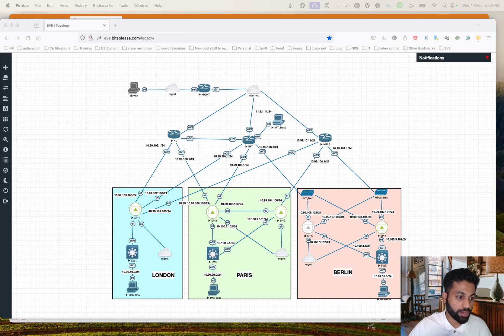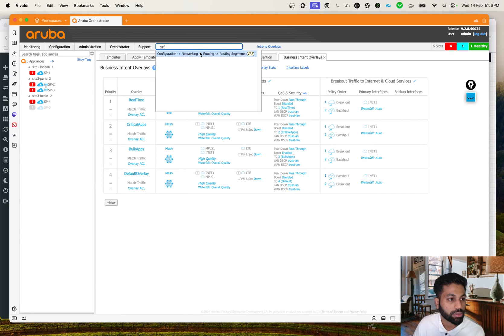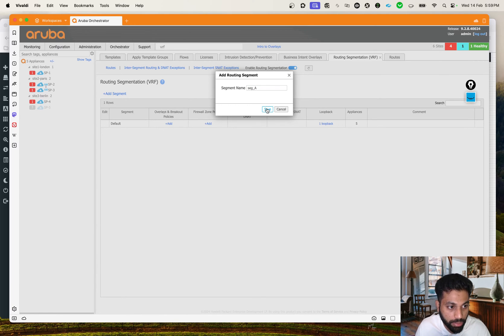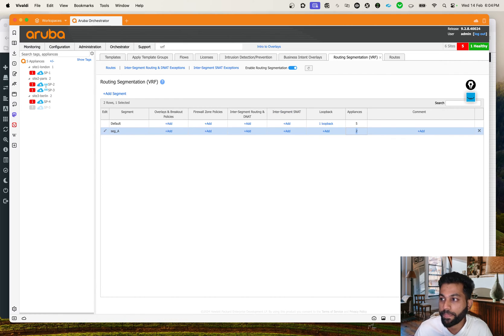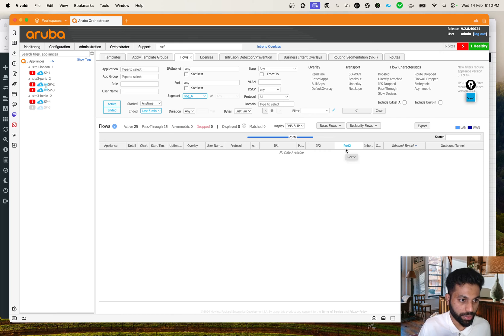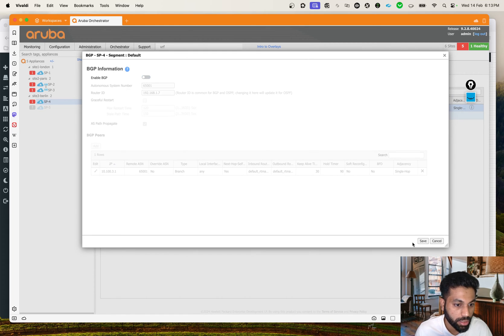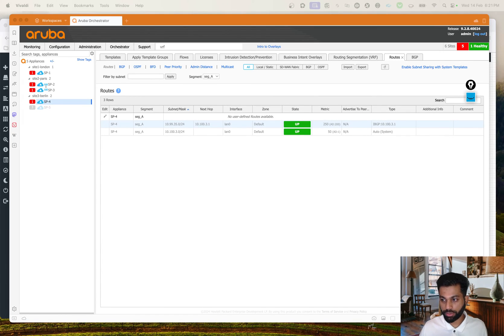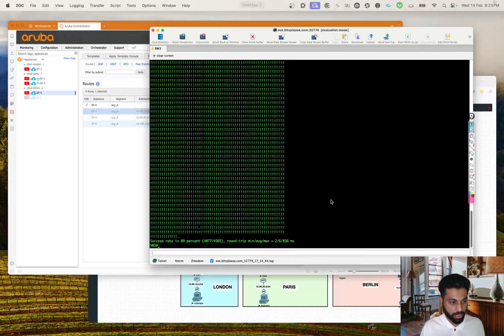Aruba Silver Peak SDWAN - 11 - VRF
In this video, we enable segmentation in the topology and test connectivity for the same.